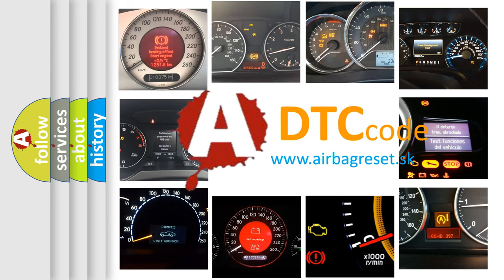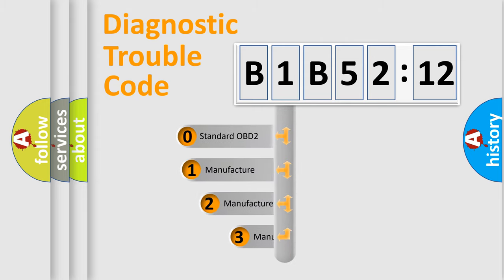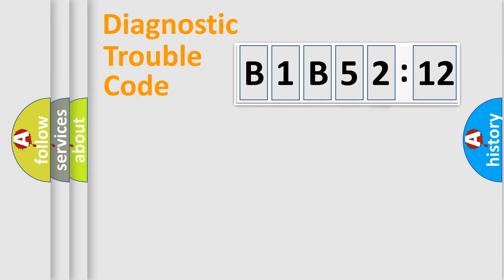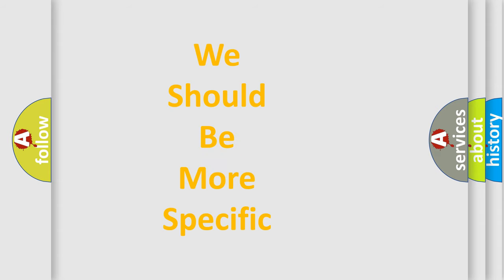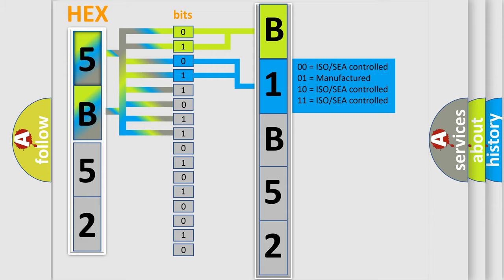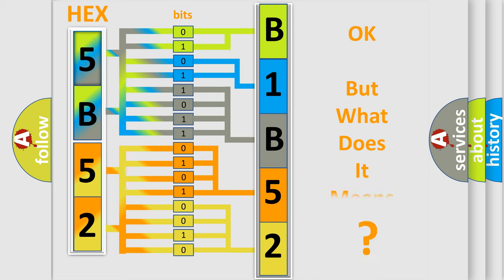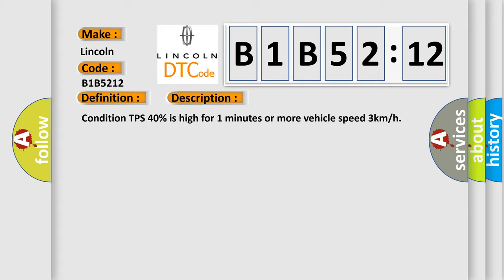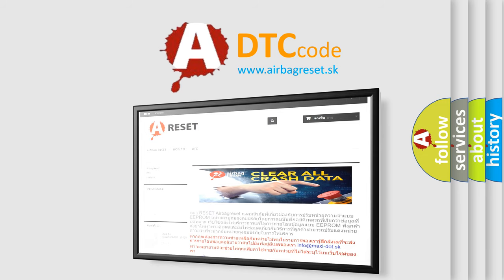DTC Lincoln B1B52-12 Short Explanation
Contents:
0:21 Basic DTC analysis according to OBD2 protocol standard.
1:48 Insight into programming
2:58 A diagnostically understandable description of the Diagnostic Trouble Code
3:05 Basic error definition

Make:
Lincoln
Code:
B1B52 12
Definition:
Vehicle Speed Sensor Faulty
Description:
Condition TPS 40% is high for 1 minutes or more vehicle speed 3km or h
Cause:
SensorHArness and connectorsECS ECM
Failure Type: